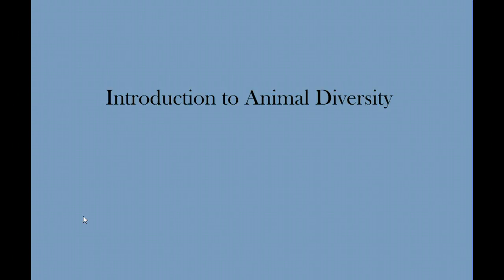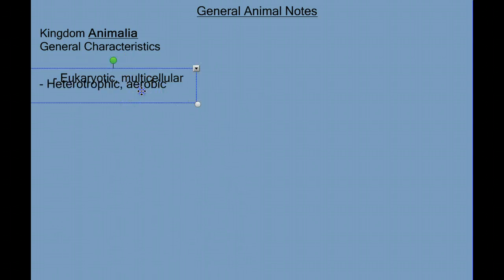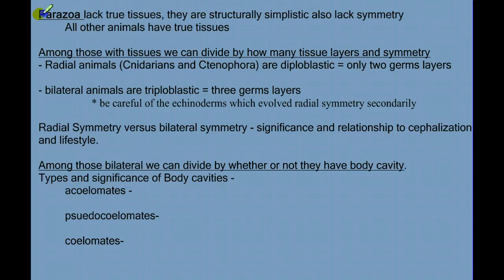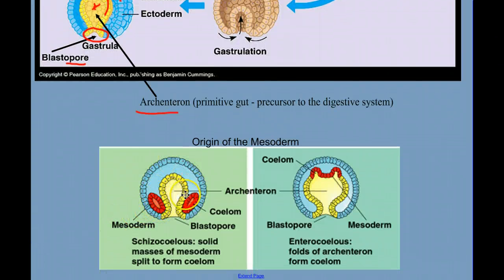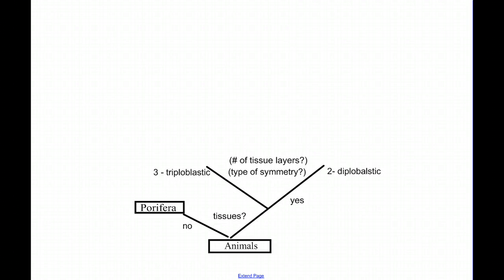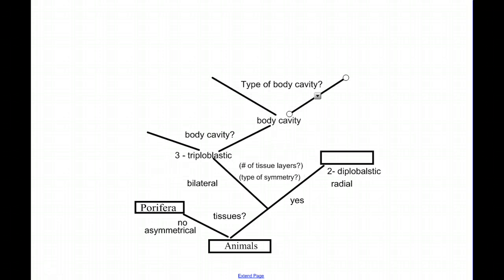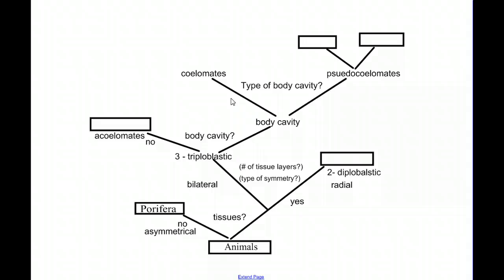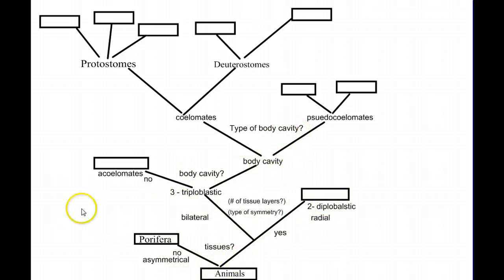Introduction to Animal Diversity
Class notes on animal diversity